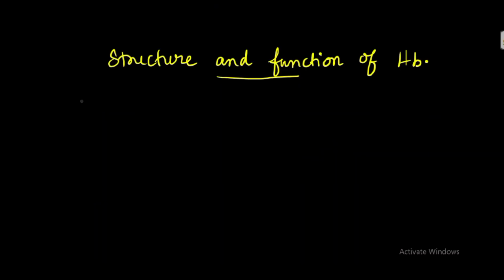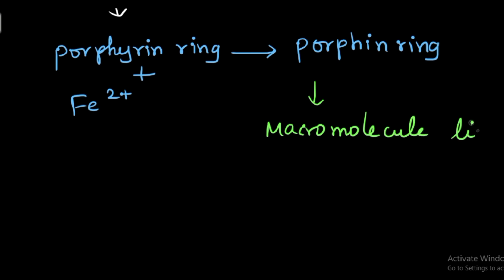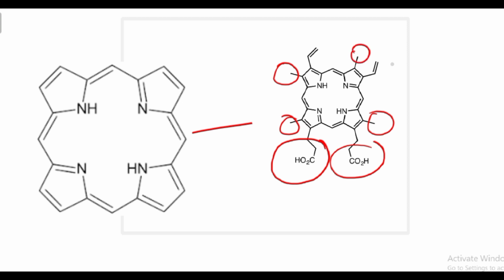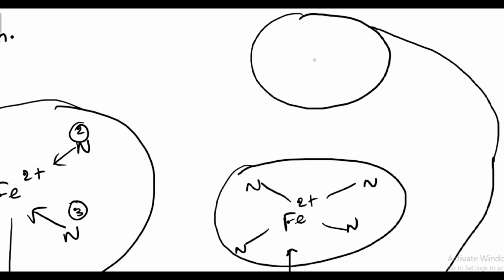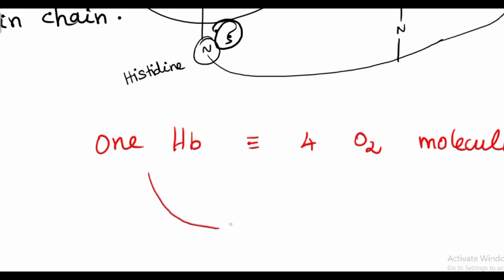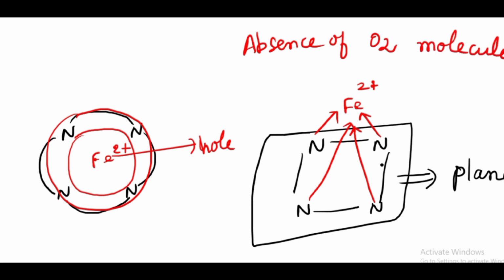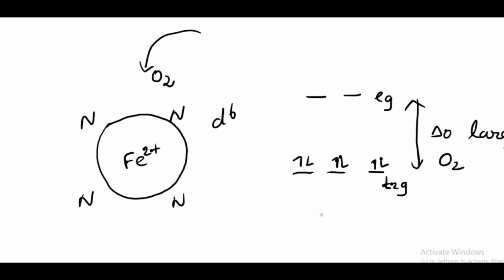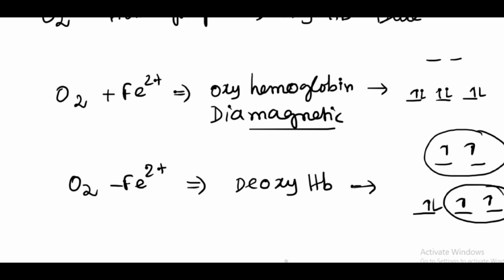SJCTNC - G.ANAND - 19CH615 - INORGANIC CHEMISTRY IV- UNIT-V-HEMOGLOBIN - STRUCTURE & FUNCTION